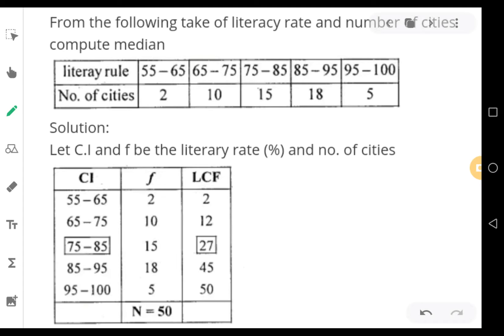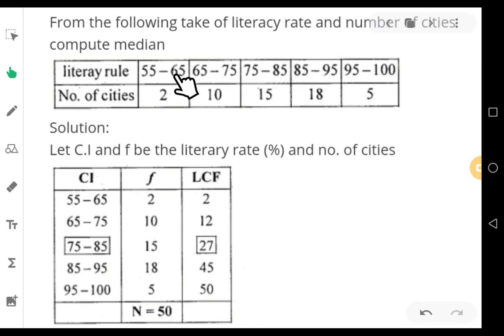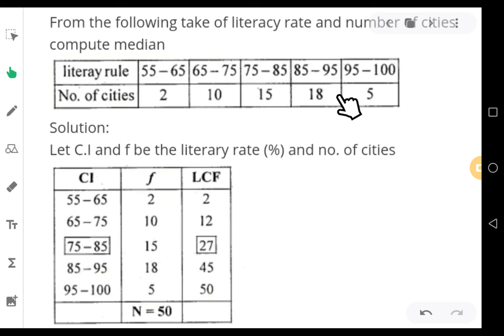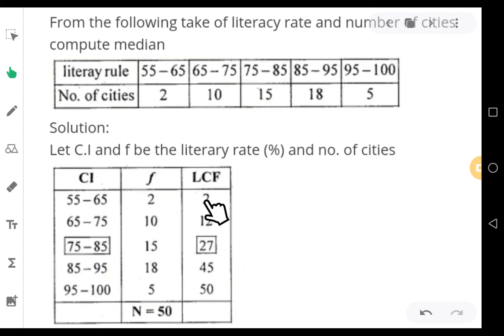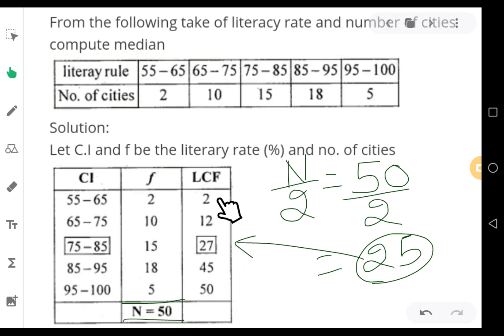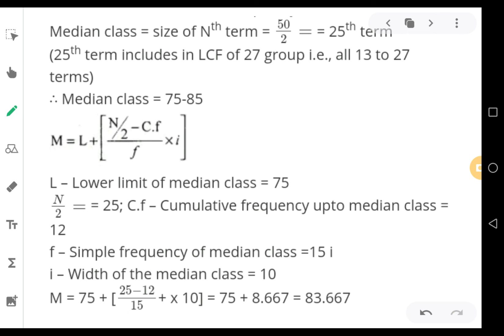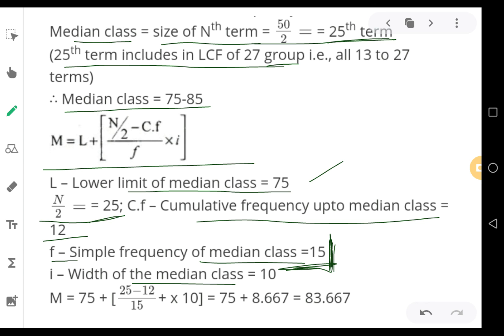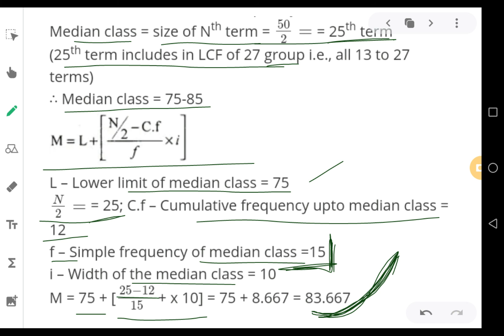Measures of central tendancy - 15 Median